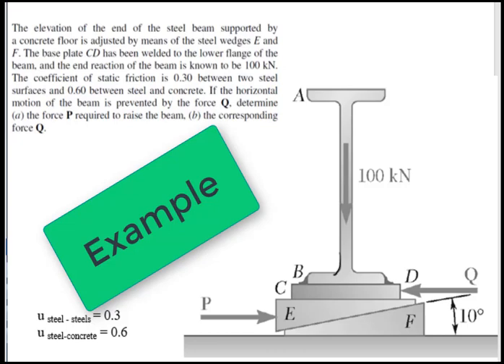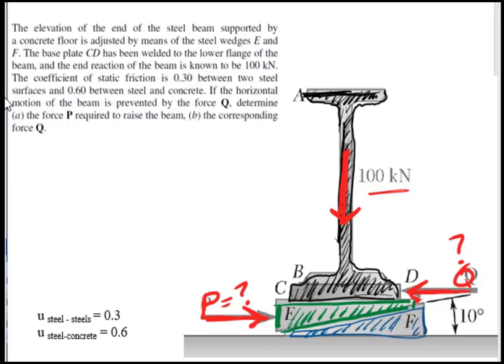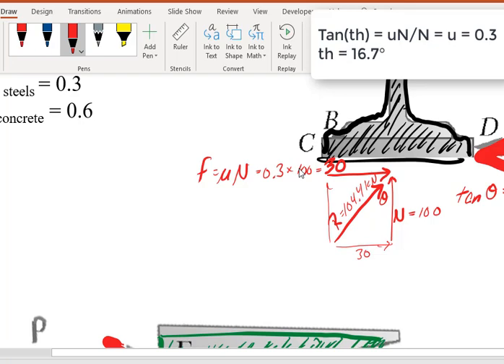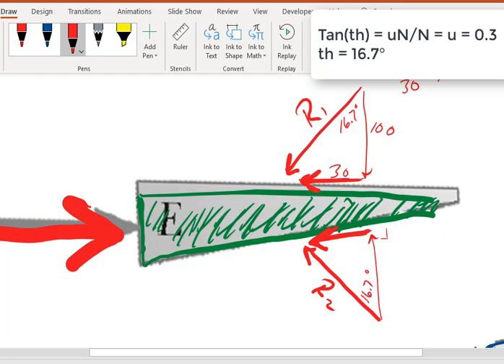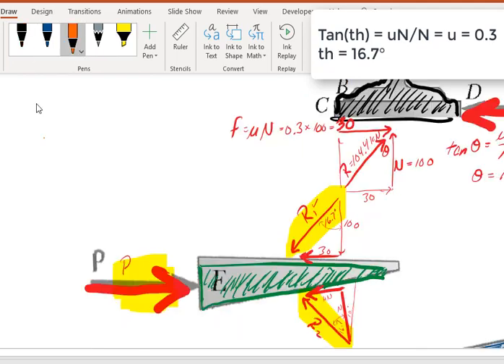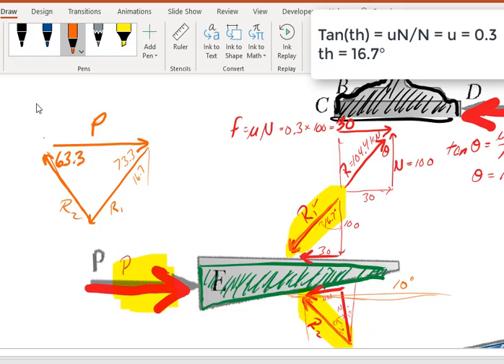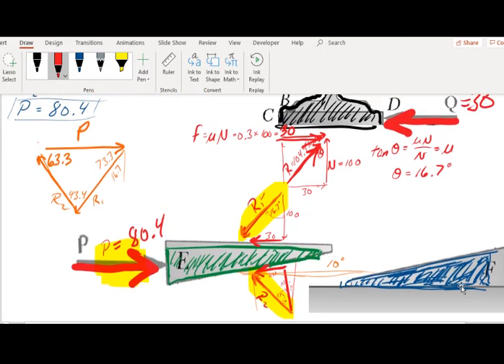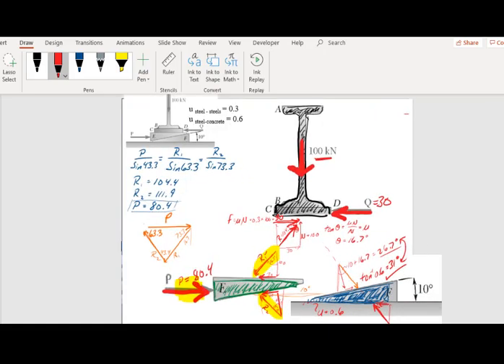Statics: Friction Example, Wedge